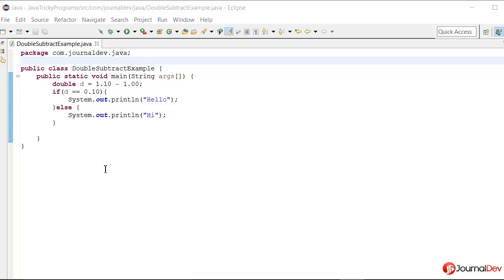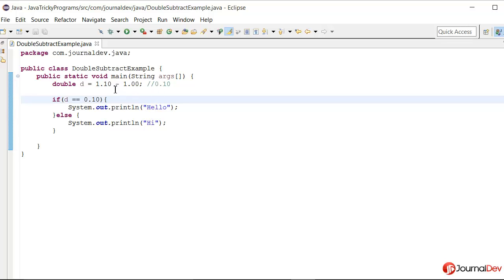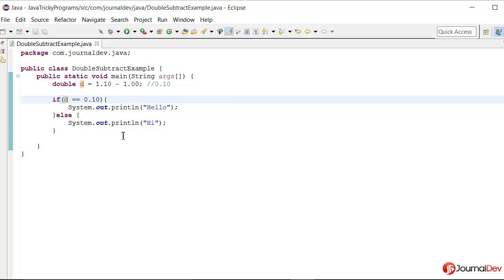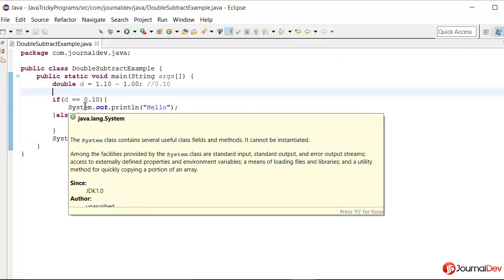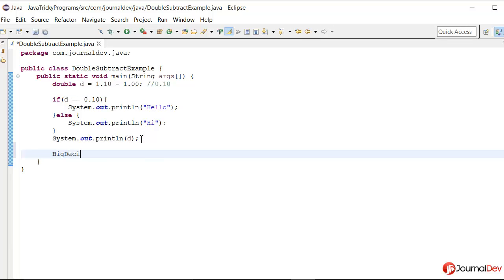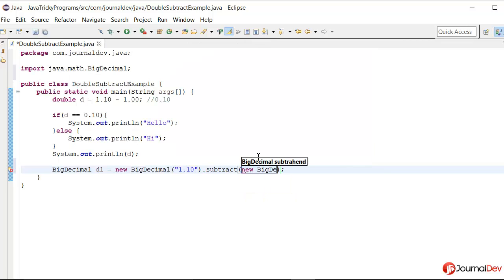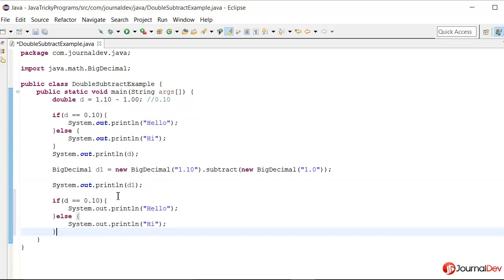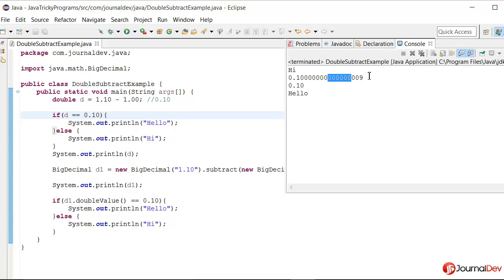Java Tricky Program 20 - double subtraction and BigDecimal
What will be result of "double d = 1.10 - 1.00", check it out in a simple java program. And why we should use BigDecimal in most of the places with arithmetic operations in Java.